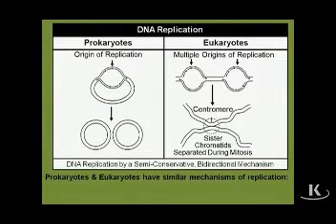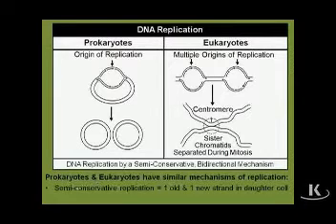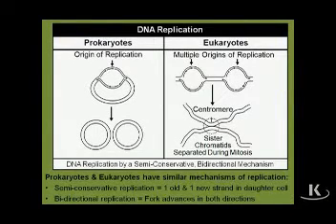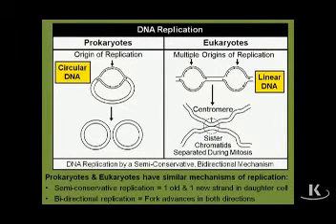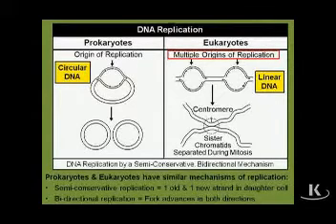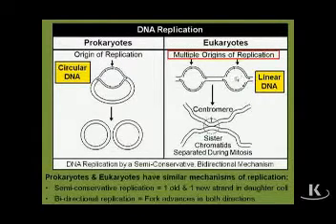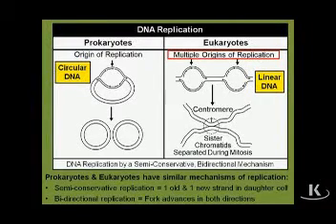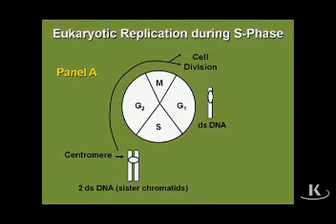DNA Replication | CHAPTER#2- DNA REPLICATION AND REPAIR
DNA replication